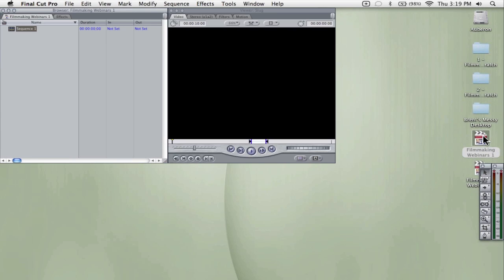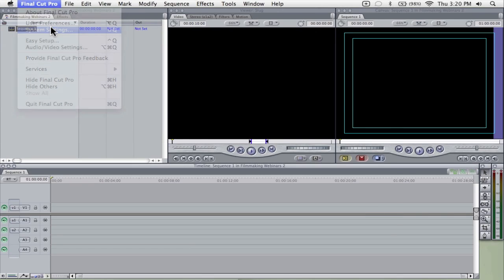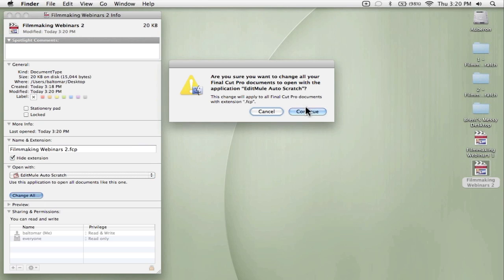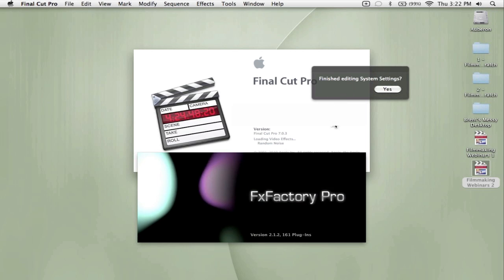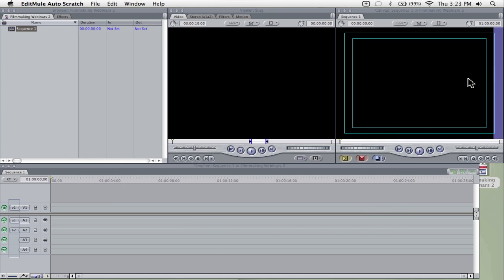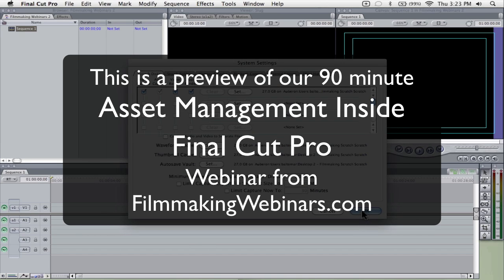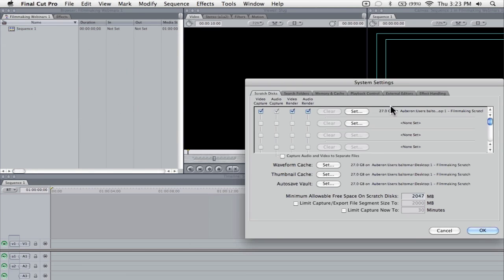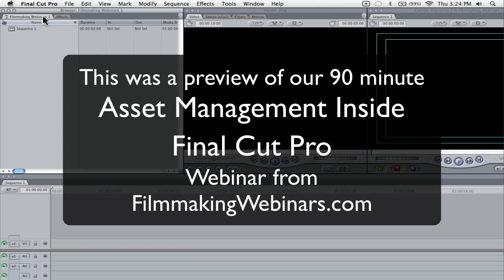Asset Management Inside Final Cut Pro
While Final Cut Pro is a fantastic storytelling tool, there are still some technical areas where it falls flat. One of the biggest challenges is managing your media, and controlling the huge amount of information necessary to edit efficiently. This webinar will highlight best practices for managing media and data both within and outside of the Final Cut Pro environment - including additional software to fill the gaps in FCP's media workflow.